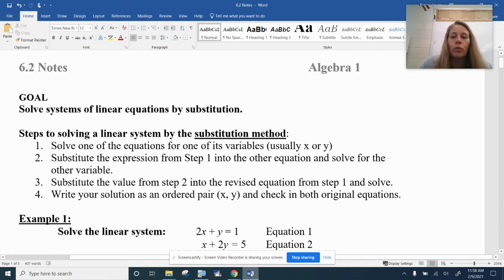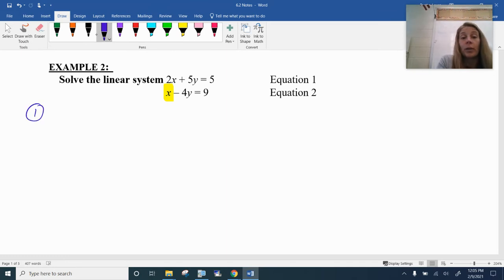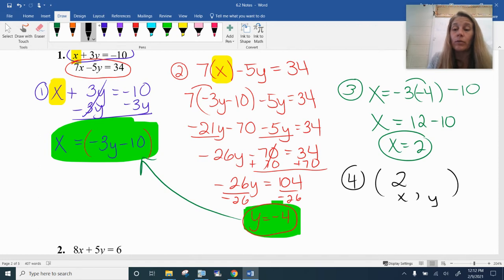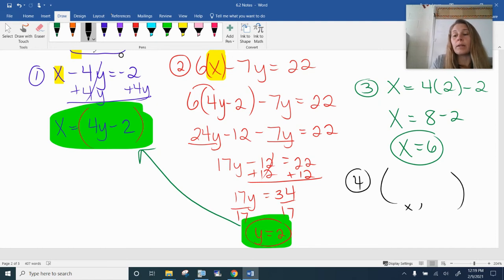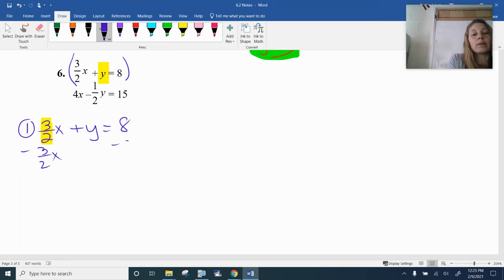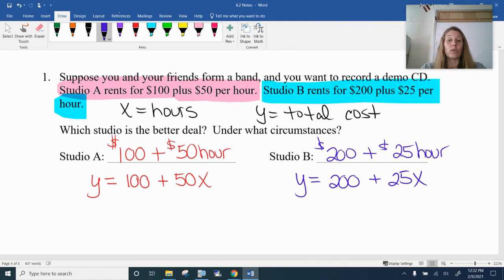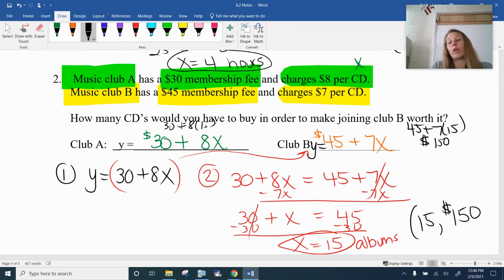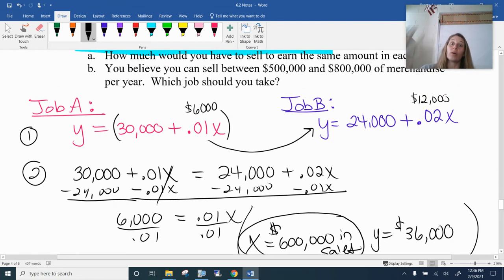6.2 Solving linear systems using substitution